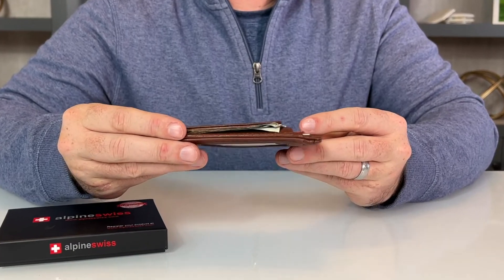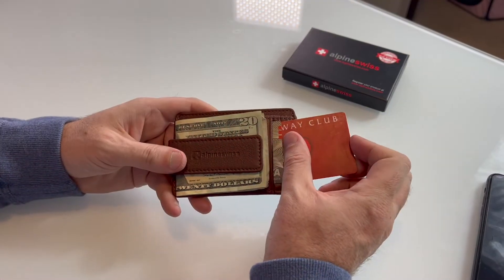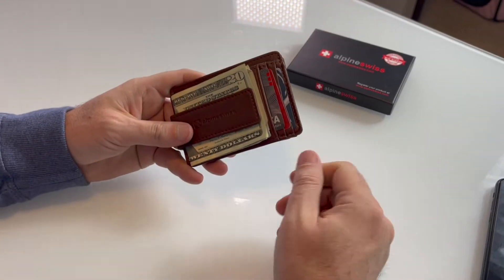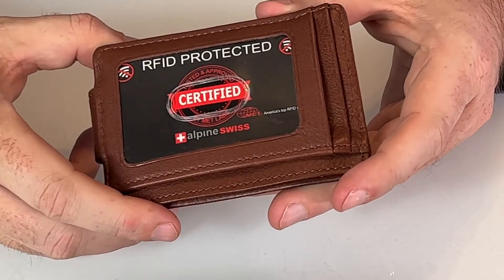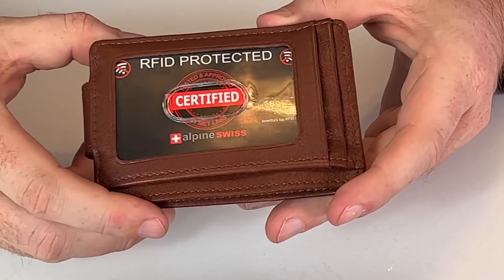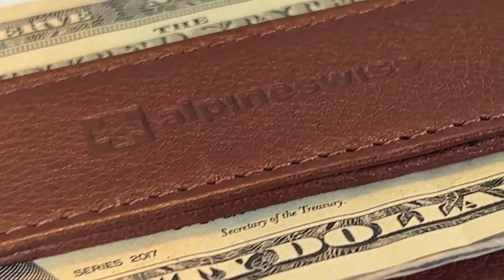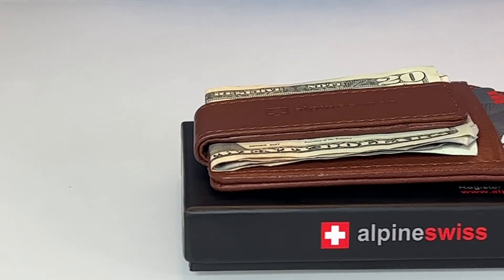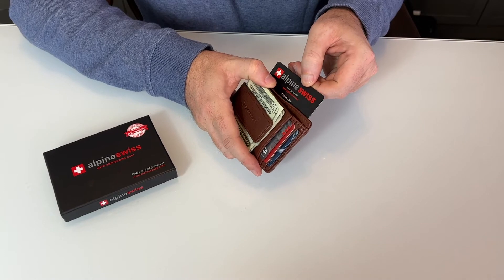Alpine Swiss Harper Mens RFID Slim Money Clip Front Pocket Wallet Minimalist Leather ID Card Holder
HARPER MAGNET MONEY CLIP - MSRP $45 – Meant for use in your front or back pocket, our minimalist design is stylish, sleek, and a convenient modern alternative to a traditional bulky wallet with room for all of your essentials. After about 3-4 weeks of use, this genuine leather wallet will begin to stretch and conform according to your needs, just like an expensive pair of leather shoes. In time you’ll be able to fit double cards in some slots.

FUNCTIONAL – Measurements: 4 1/4"L x 3"W x 3/8"H. Total of 8 slots + 1 clip: Leather covered magnet clip holds up to 10 folded bills, 4 vertical card slots, 2 horizontal card slots, 1 ID Window, and 1 top full length opening horizontal slot for cash, receipts, or cards. PRO TIP – Place cash with the folded edge to the outside. To double capacity place bills down without folding, clip the magnet down and then fold your bills over.

YORK COLLECTION – Original classic line accented with our embossed logo. Comes in a black Alpine Swiss gift box. The York Collection features dressy traditional leathers that are ethically sourced and processed using sustainable eco-friendly methods.

SOFT NAPPA LEATHER – The Harper magnetic money clip wallet is skillfully crafted from quality genuine cowhide nappa leather. The barely-there pebble grain texture is buttery soft to the touch making it both luxurious and pliable to easily conform to fit multiple cards per slot.

RFID PROTECTED: Certified independent lab tests in Met Labs Santa Clara, CA facility. Secure your personal data for credit card RFID chips operating at 13.56 MHz frequency while allowing use of 125 KHz proximity cards such as ID badges, hotel cards & some transit cards.